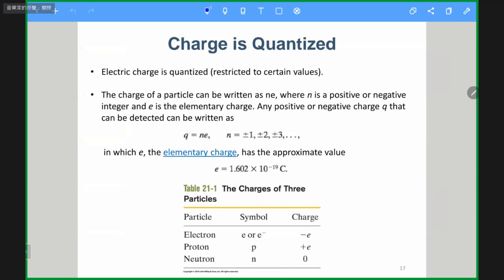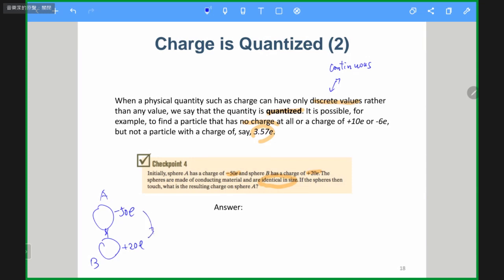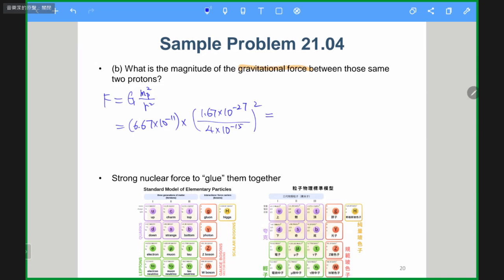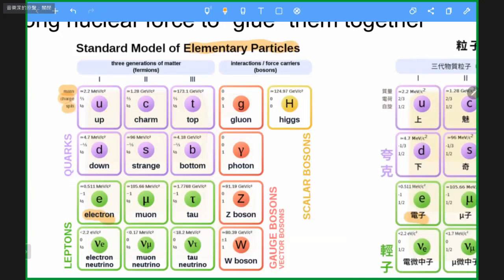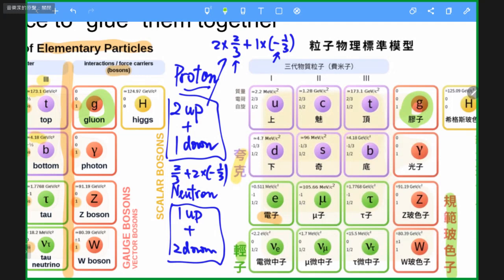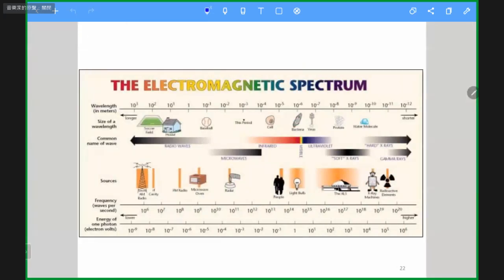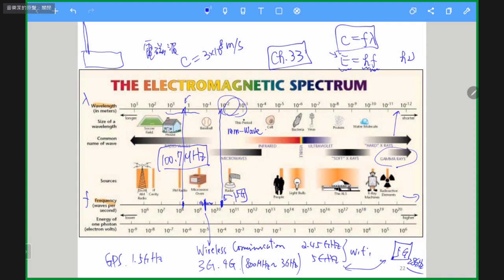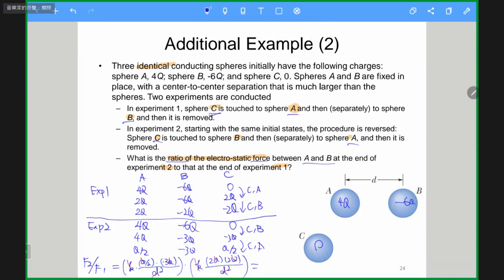Physics II - Chap. 21 Coulomb's Law - Part II - Spring 2023